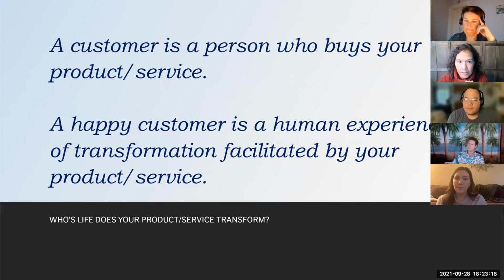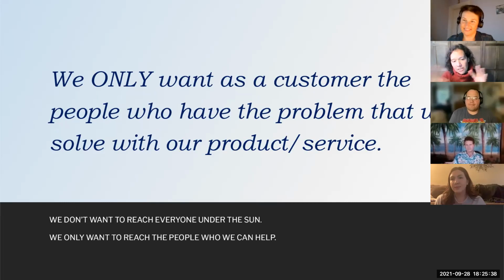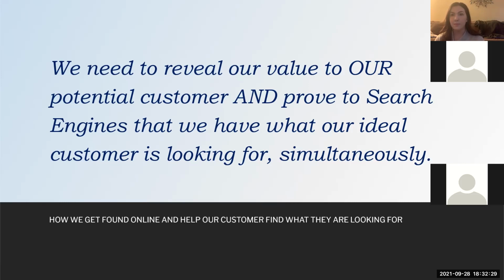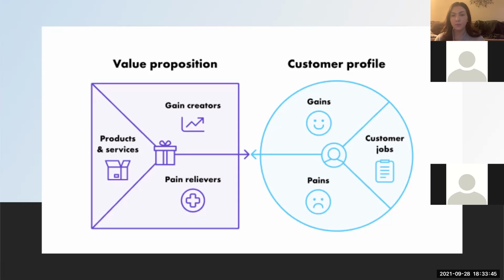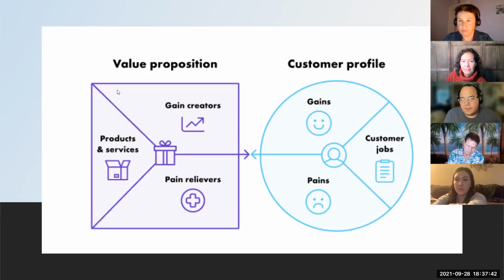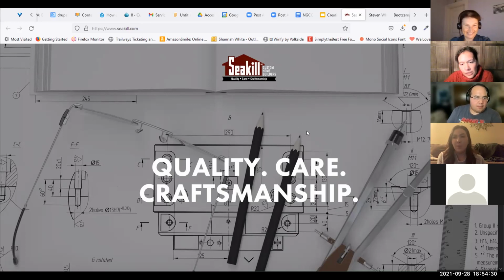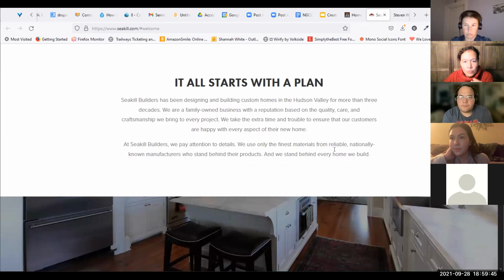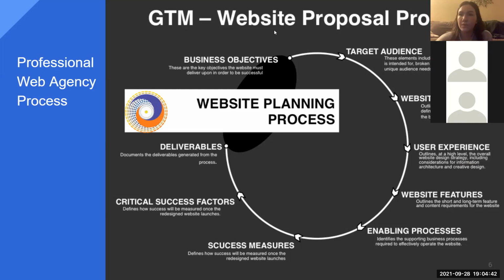Efficient Web Presence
OpenHub and Newburgh Free Library are inviting you for a series of interactive workshops with 3 classes offered during this Fall:
- Website Objectives and Planning your online presence: customer development, segmentation and profiling. 9/28
- E-blasts and customer relationship platforms (Mailchimp, Constant Contacts, InfusionSoft, etc) 10/19
- Basic technology foundations you need for your business website. Hosting, domain name, CPanel, HTML, semantic web, Google Sites 11/23